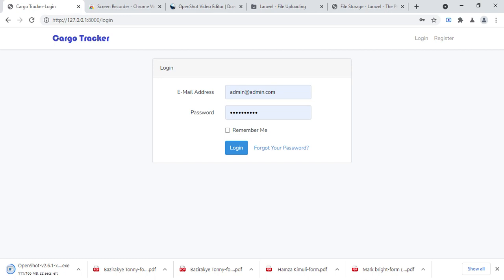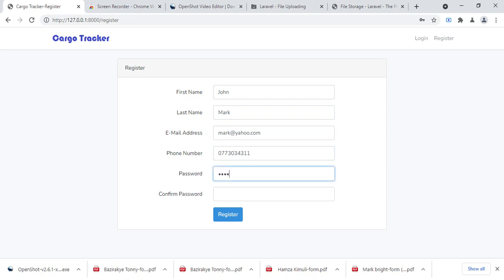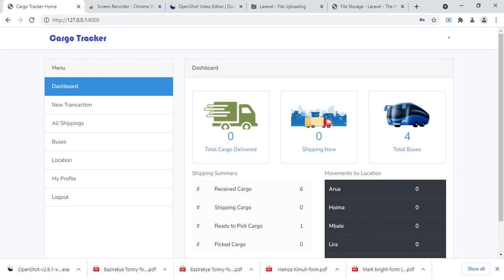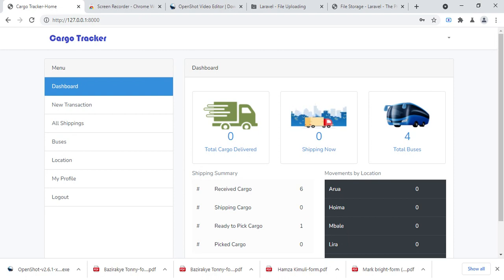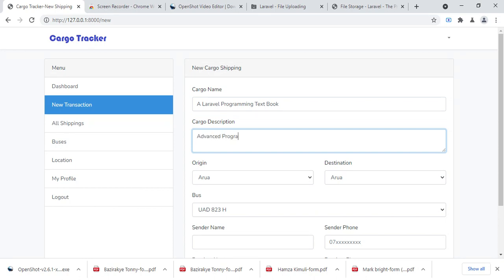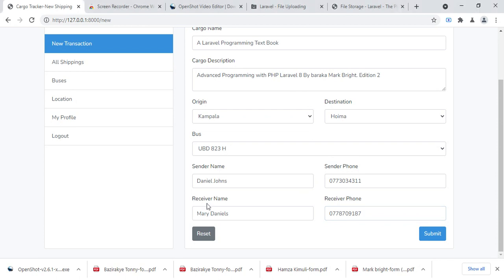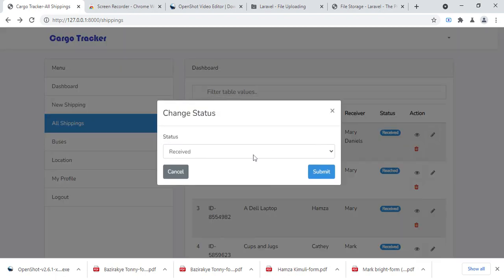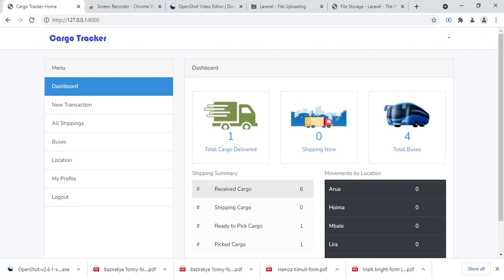Cargo Tracker - With SMS Notifications. (Free Cargo Tracking Application developed with laravel 8)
Hello,
This is a cargo tracking application for laravel beginners with SMS notification for free.

Thanks to Kasoma Peter and Kevin Didi for the project idea